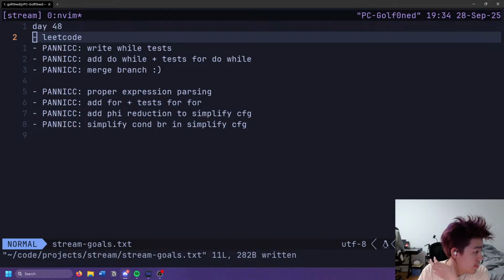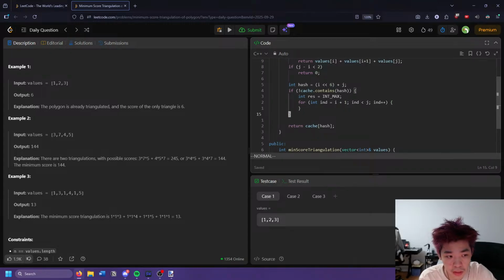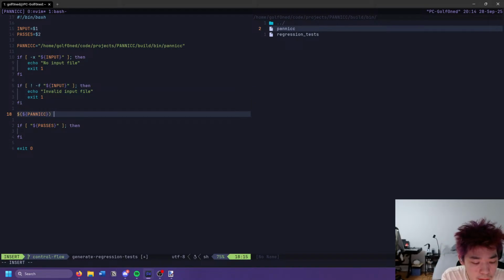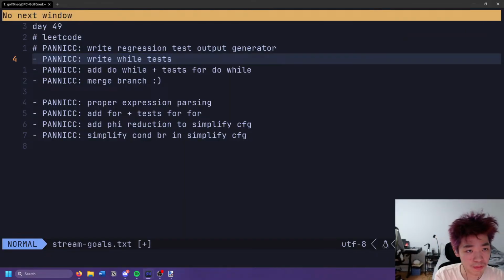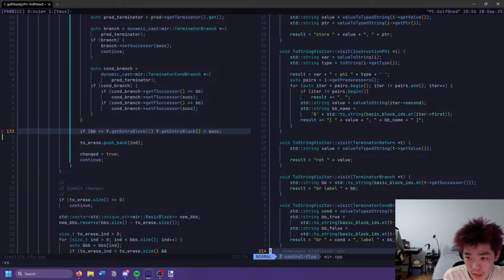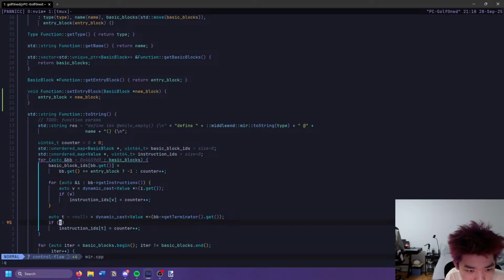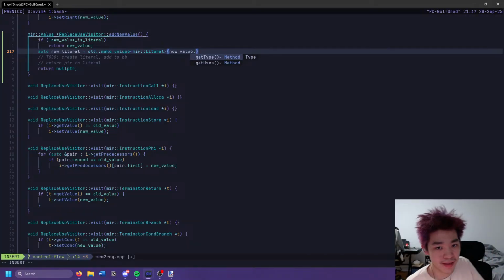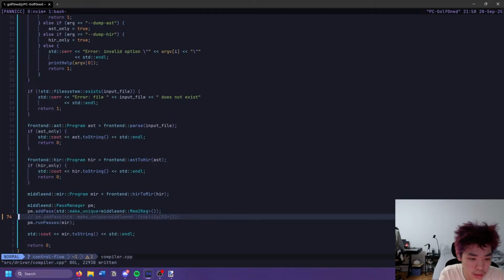studying compilers every day until i land a compiler role (day 49)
leetcode + add tests for WHILE loops + add regression test helper